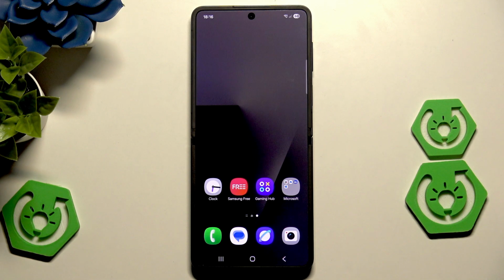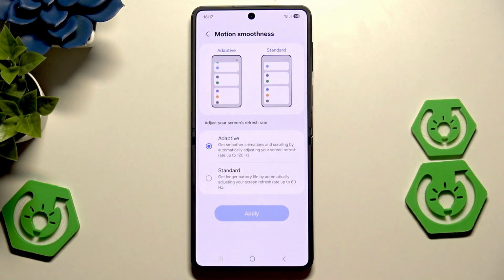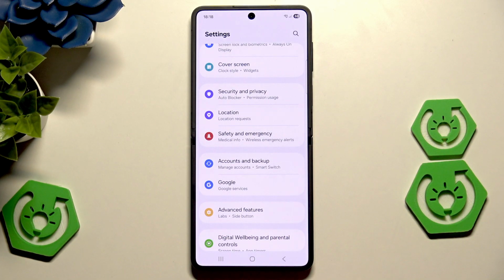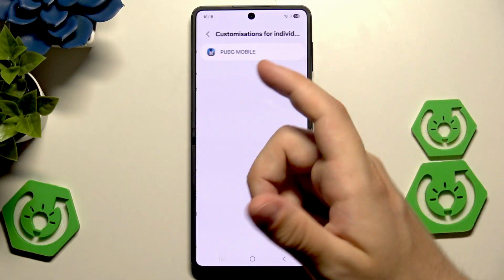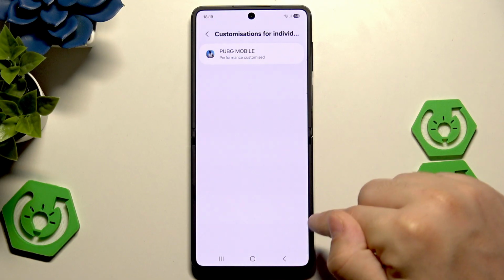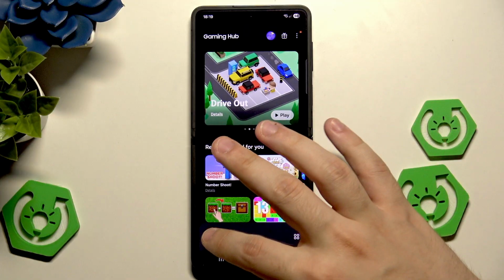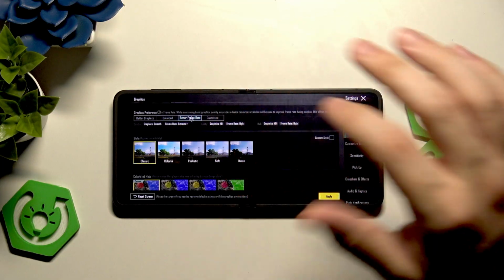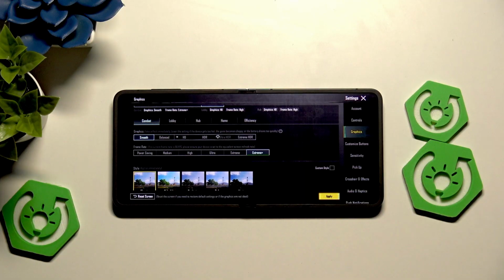SAMSUNG Galaxy Z Flip 7 – Best Gaming Settings for Smooth Performance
Looking to get the best gaming experience on your SAMSUNG Galaxy Z Flip 7? In this video, we show you the top settings to optimize your Galaxy Z Flip 7 for gaming, including how to enable high refresh rate, use Game Booster, close background apps, and adjust in-game graphics for maximum FPS. Whether you play PUBG, Call of Duty, or any other mobile game, these tips will help you achieve smoother gameplay and better performance on your Samsung device. Learn how to set up your display, optimize device care, and customize game settings for the ultimate gaming session on the Galaxy Z Flip 7.

How to optimize gaming performance on SAMSUNG Galaxy Z Flip 7?
How to enable high refresh rate for games on Galaxy Z Flip 7?
How to use Game Booster on SAMSUNG Galaxy Z Flip 7 for better FPS?

0:00 Introduction
0:12 Downloading and preparing the game
0:18 Setting high refresh rate (120Hz)
0:40 Closing background apps
1:00 Using Device Care to optimize performance
1:29 Accessing Gaming Hub and Game Booster
1:39 Selecting Performance Mode
1:51 Customizing settings for individual games
2:19 Enabling Frame Booster and saving settings
2:28 Setting Game Motion to 120Hz
2:38 Using in-game quick action panel
2:57 Launching the game and adjusting in-game graphics
3:28 Setting frame rate and graphics for best FPS
4:12 Customizing for best graphics or best performance
4:46 Summary and outro